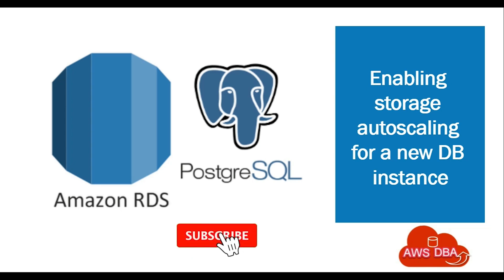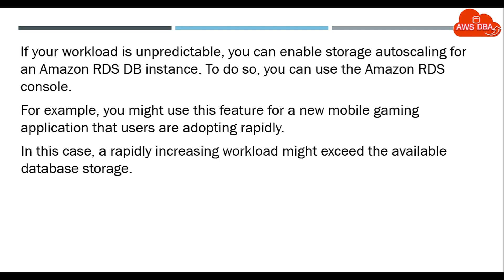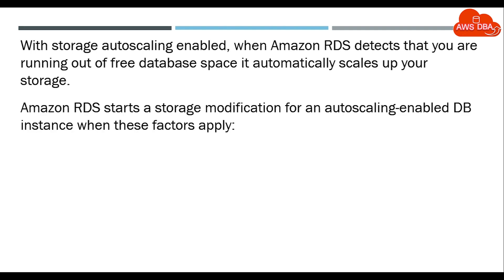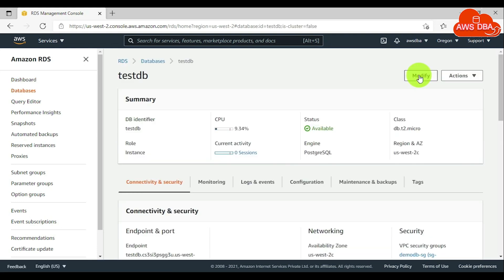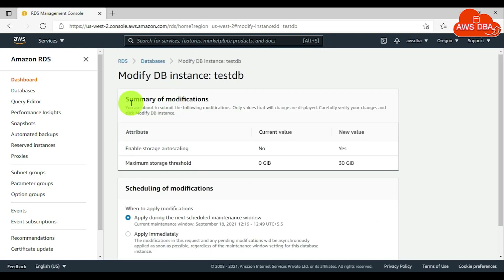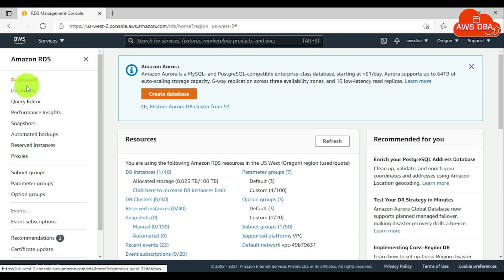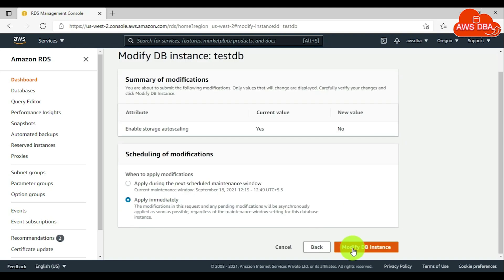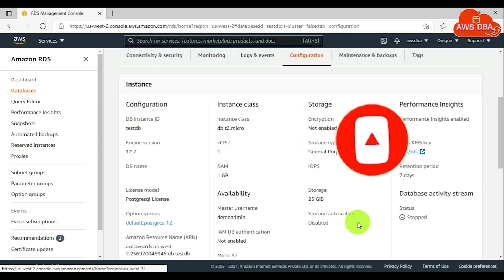19 Enabling storage autoscaling for a new DB instance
Enabling storage autoscaling for a new DB instance

postgresql tutorial,
postgresql download,
AWS
Amazon Web Services
Amazon EC2
EC2
RDS
Relational Database Services
Amazon RDS
relational database services
relational databases
databases
database management
getting started with rds
aws certification,
aws solution architect certification,
cloud computing,
amazon web services,
aws,
snapshot,
sharing snapshot,
ebs snapshot,
lambda
python